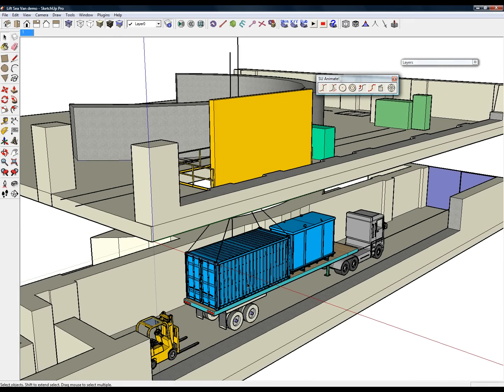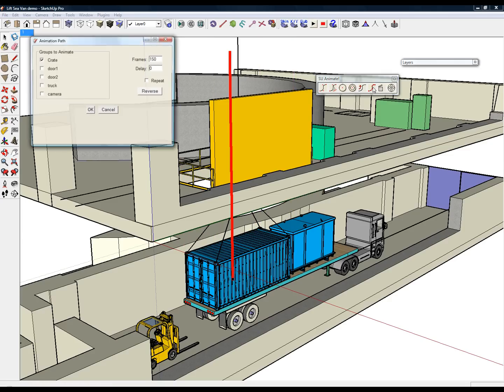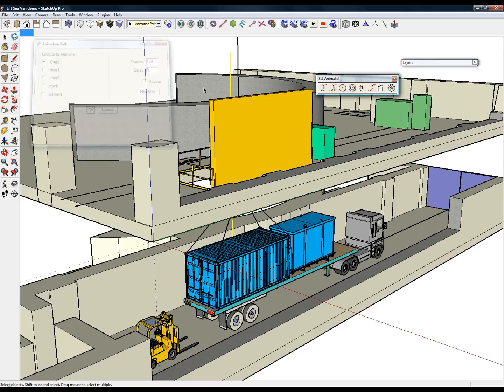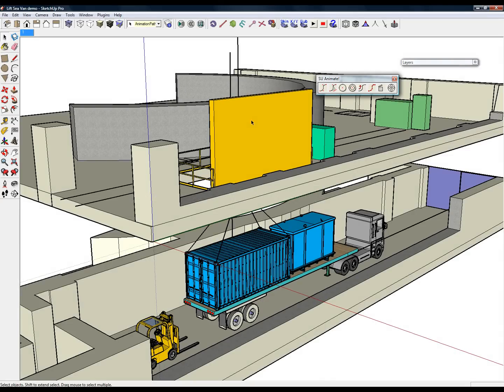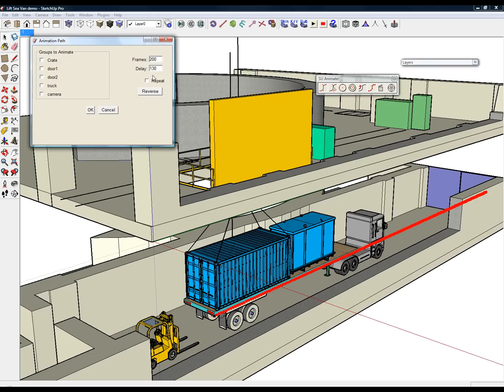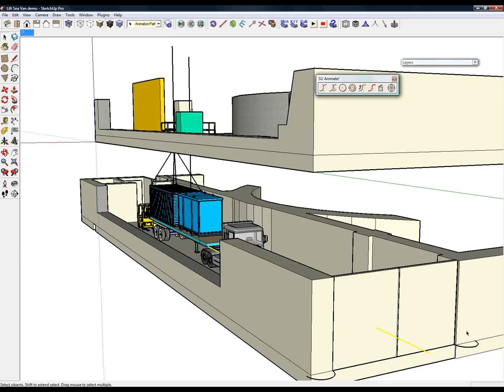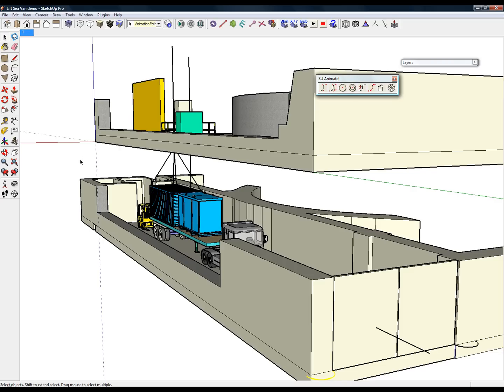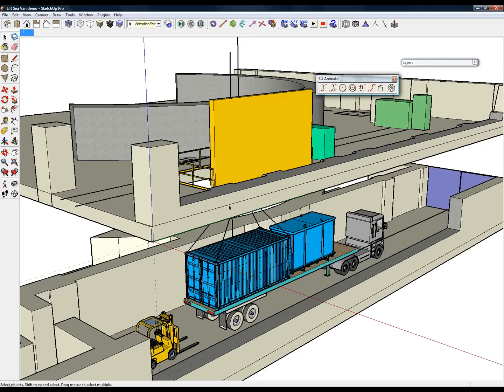SU Animate 3.0 Animating Groups and using delay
A brief description on how to animate groups along paths and add delay in SU Animate v3.0